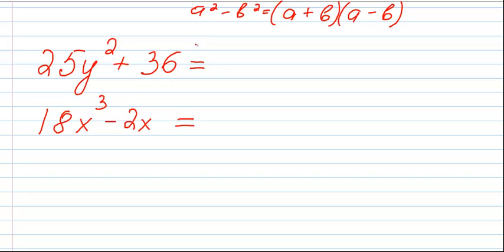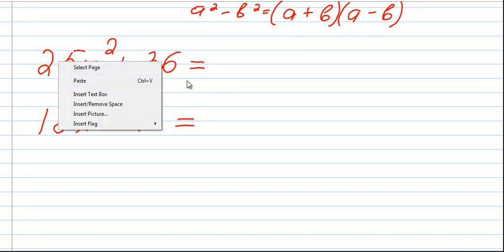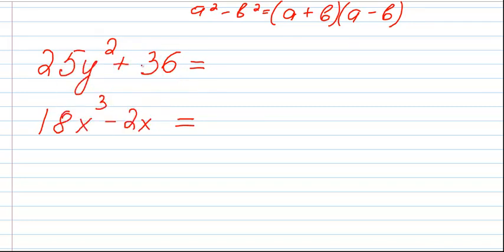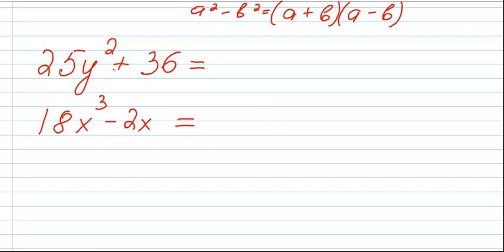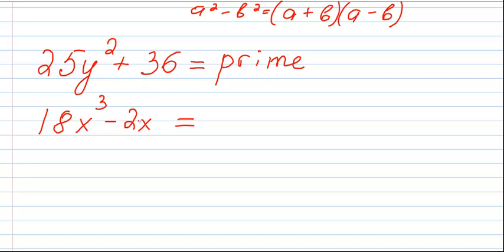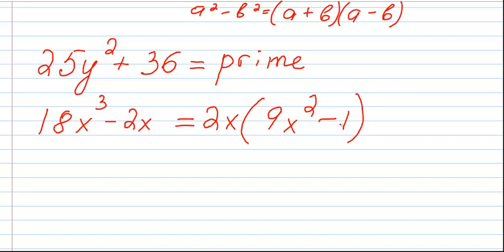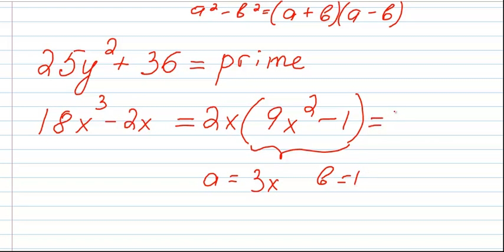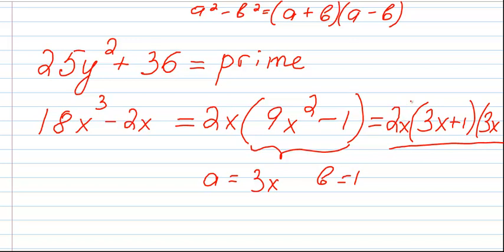difference of two perfect squares